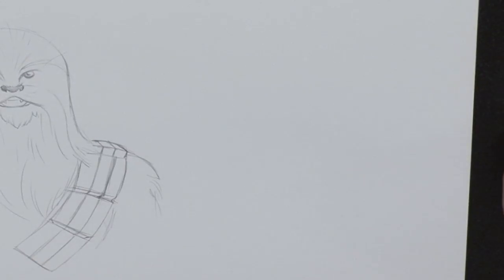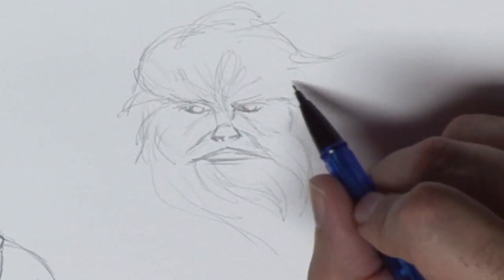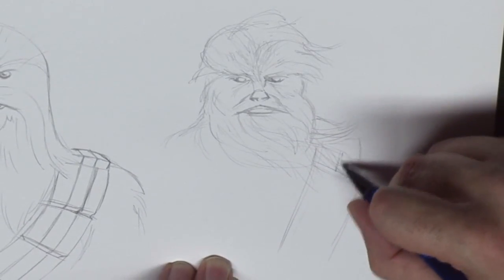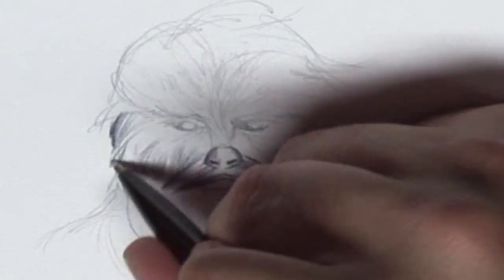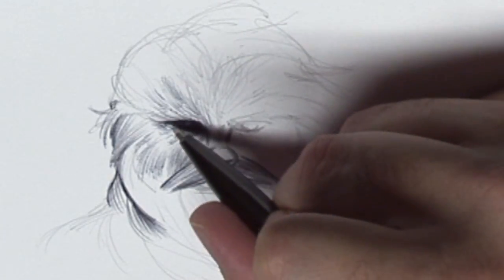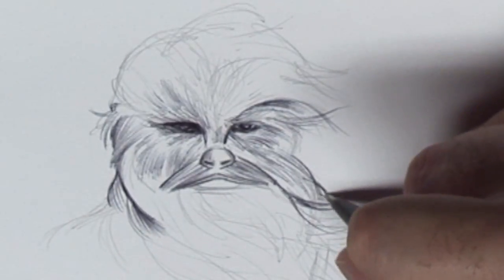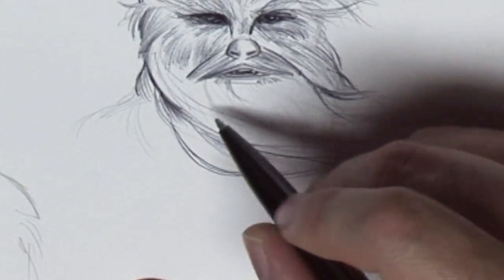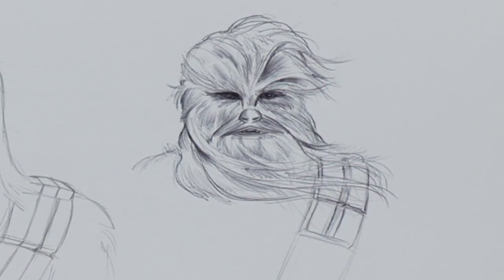Draw A Realistic Wookiee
From pencil into ball point pen - time to go Wookiee! Lucasfilm Licensed Illustrator Matt Minor draws a realistic close-up version of Chewbacca.